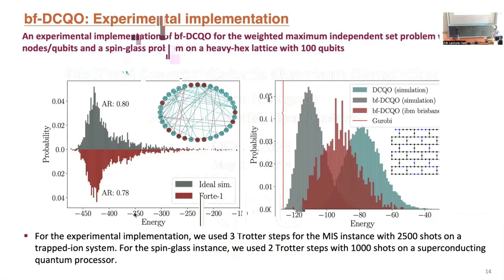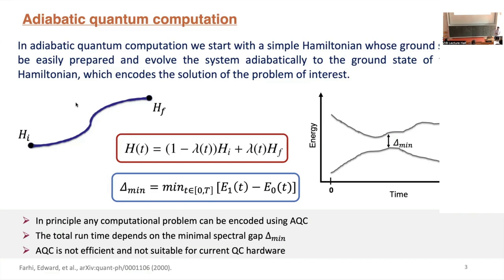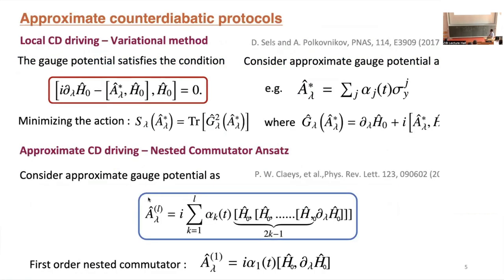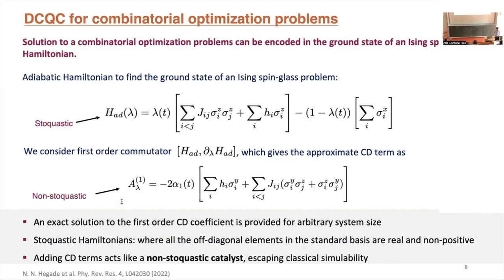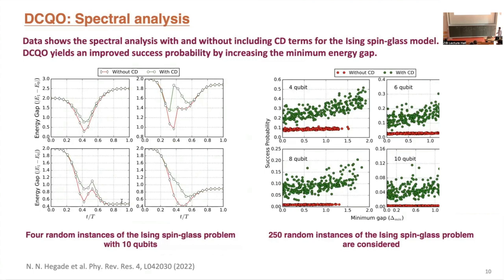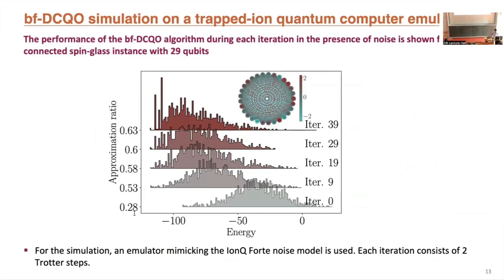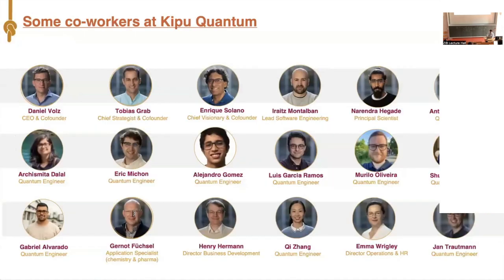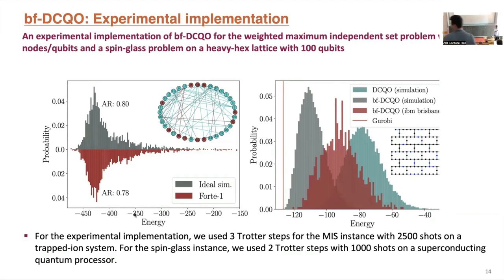Narendra Hegade - Digitized Counterdiabatic Quantum Computing